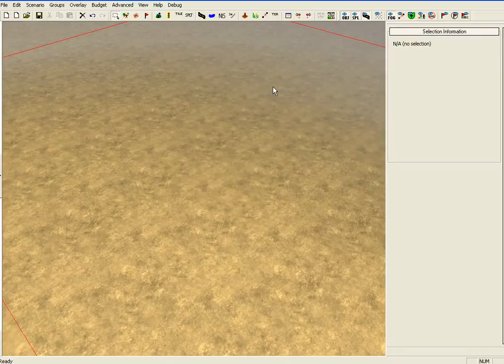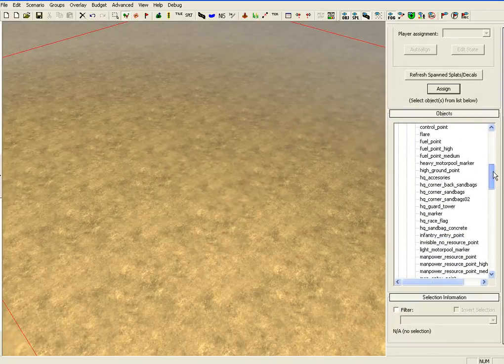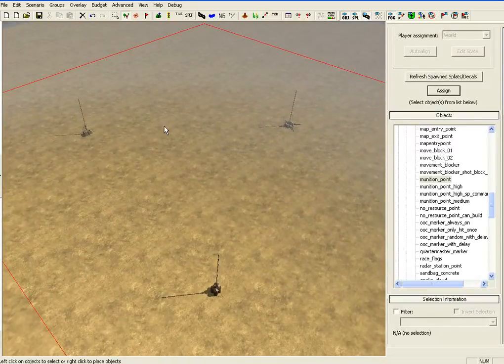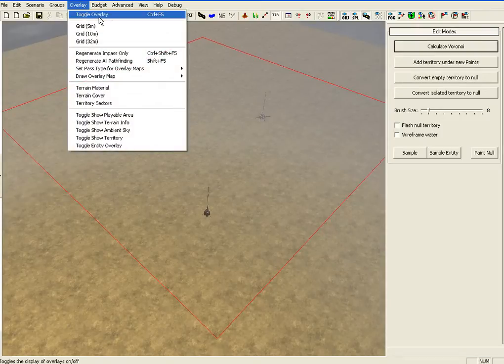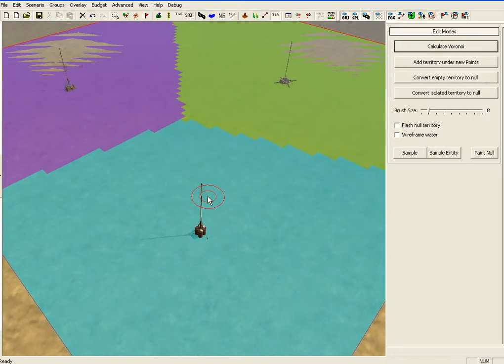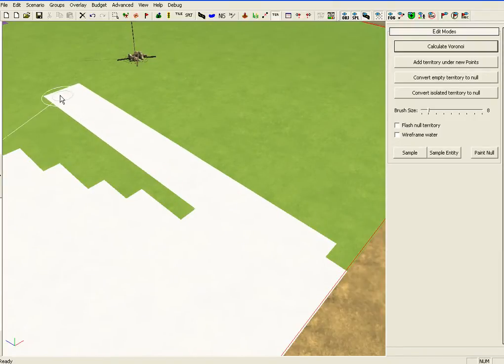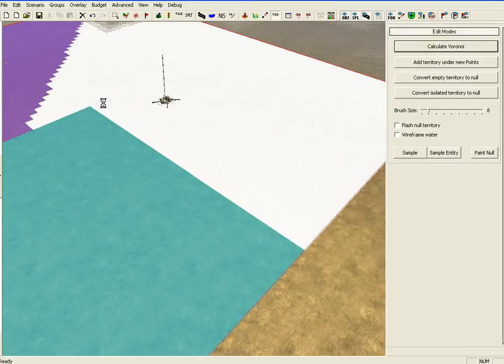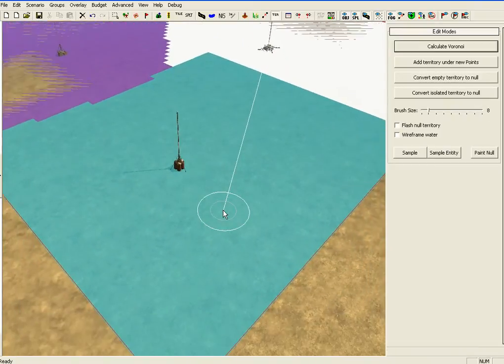COH Worldbuilder Territory Editor Basics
A 4minute video on the worldbuilders territory editor. This will show you how to add, colour and edit territory in the Company Of Heroes worldbuilder.